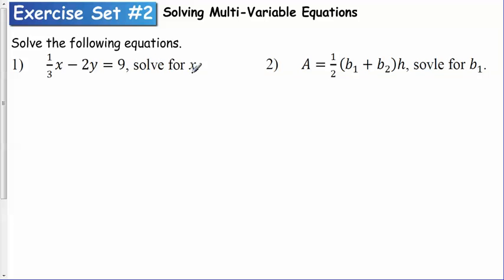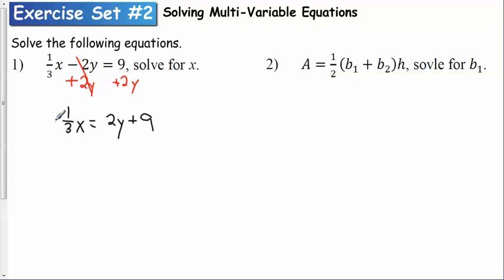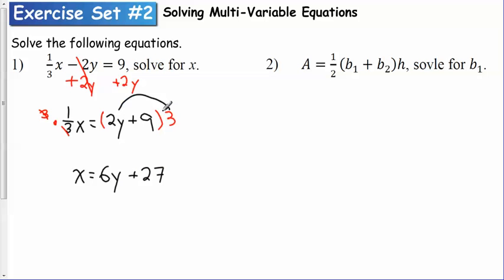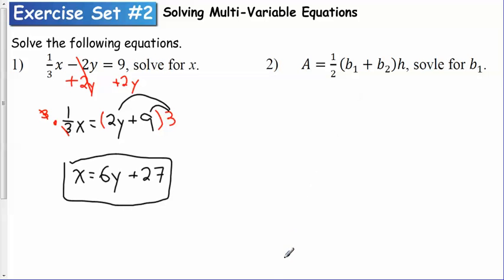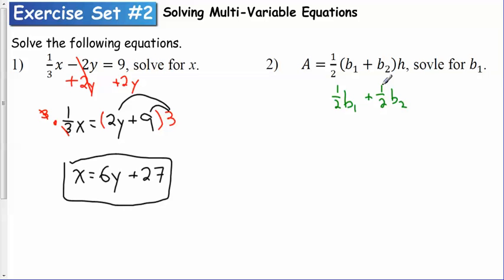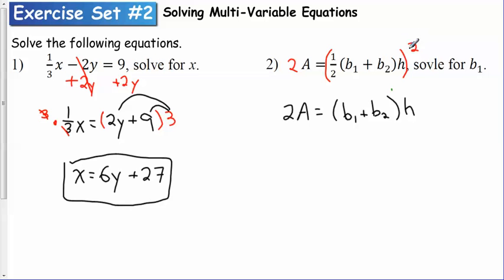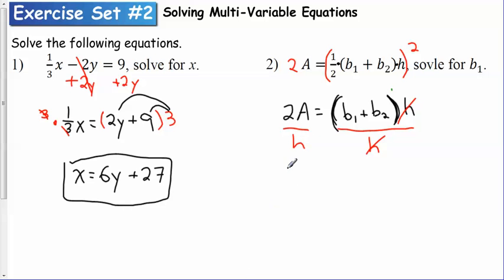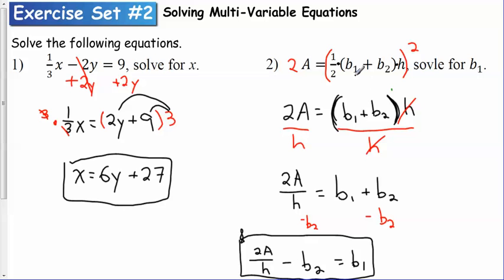Lesson 1 1 Exercise Set #2 Solving Multi Variable Equations